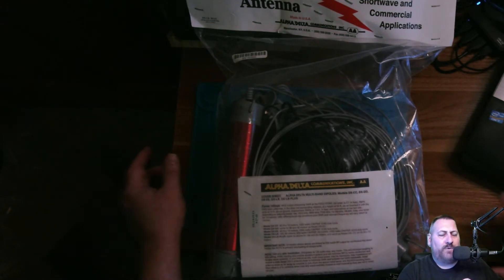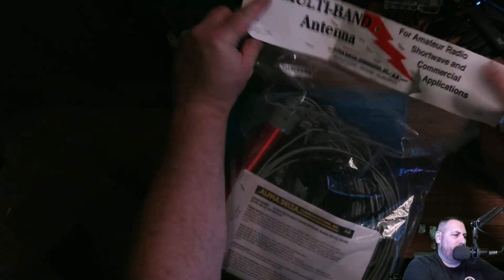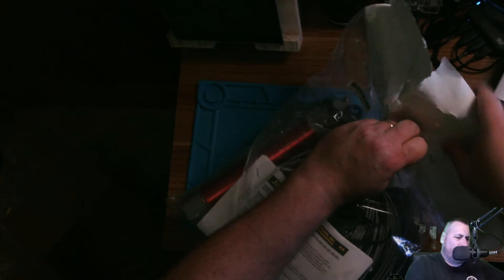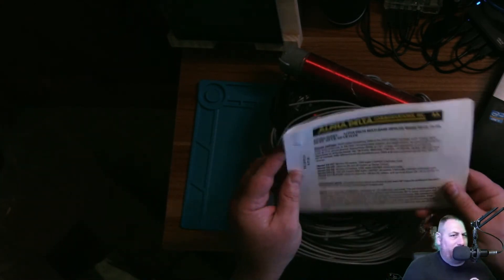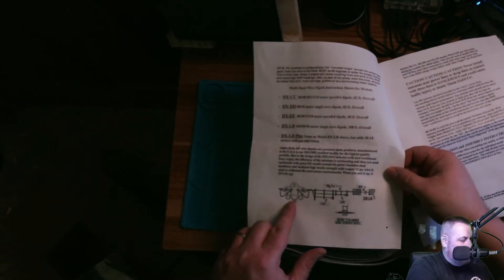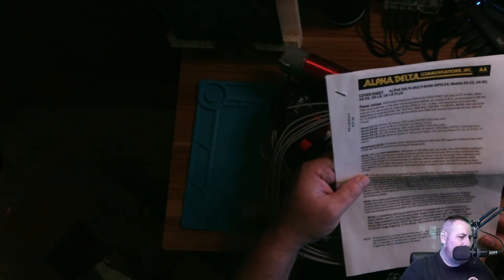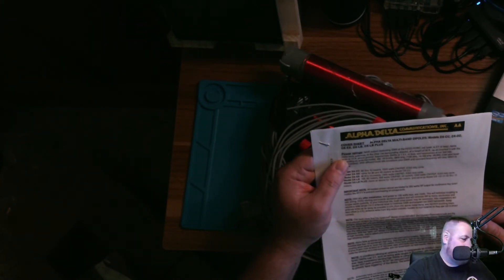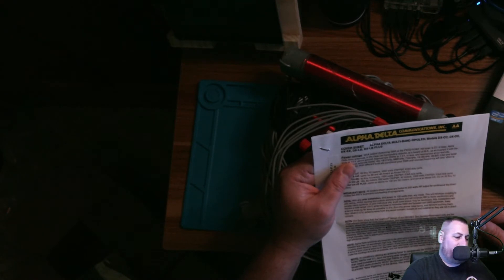UNBOXING! Alpha Delta DX-LB-Plus multiband HF antenna. New Antenna for me to use.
The Alpha Delta DX-LB-Plus multiband HF antenna, can be used as a dipole or set up as inverted V configuration.  This antenna covers 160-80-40 thru 10 meter bands.  You will have full band coverage with a tuner.  I can't wait to deploy and use this antenna.

👍 My current Ham shack setup
Yaesu 991A
Jetstream JTB3 dual band
Tekpower TP30SWI -UPGRADED MODEL
Anytone D878 UV
BTECH UV 5X3

👍Pi Star Build:
C4 labs case
Ras Pi 3

👍Portable power supply:
battery box for size 24 battery
batteries: (2) 12.8v 16 Ah lifepo4
battery charger

👍 Pi 4 mini computer build:
GPS dongle
Ras Pi display
Ras Pi 4 bundle

👍My solder station:
soldering iron
hands free holder

✅Study references:
Extra Class study guide
General Class study guide
Technician Class study guide

by clicking the links and making your purchase